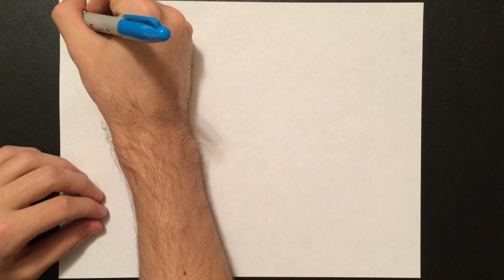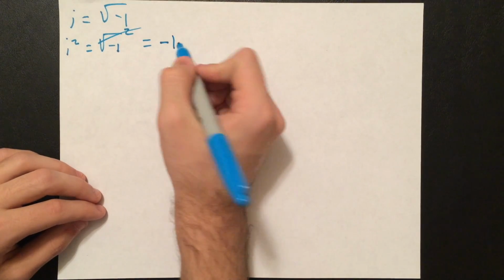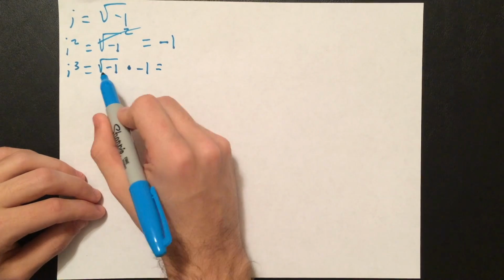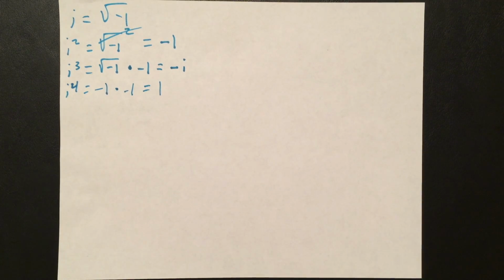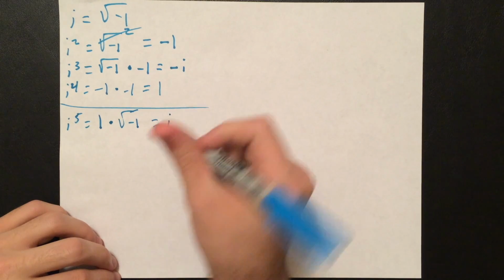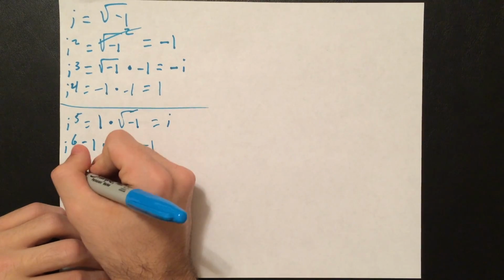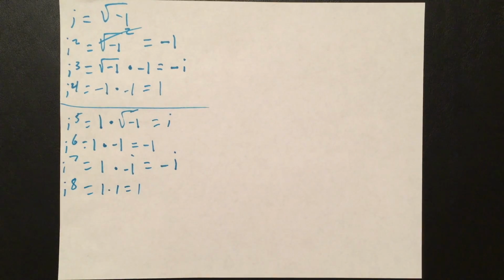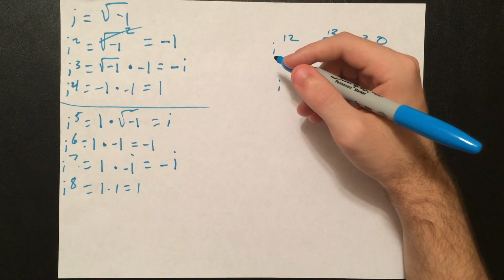L2 Math Help - Dealing with Complex Numbers (Patterns of i)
Learning about the patterns involved with the imaginary number i.